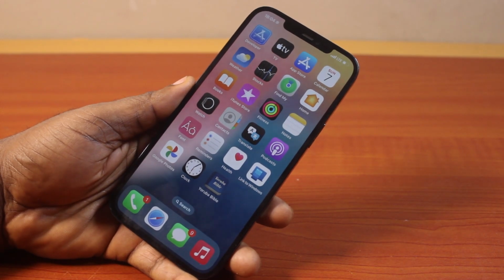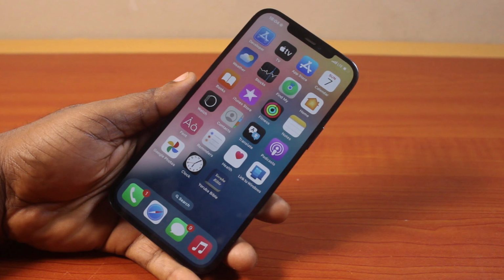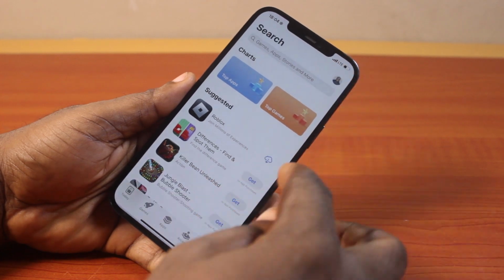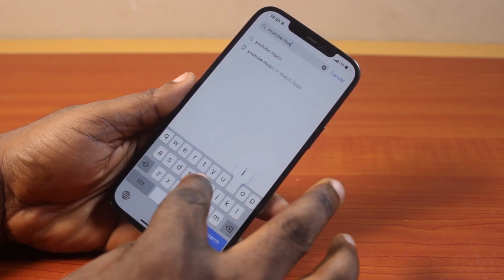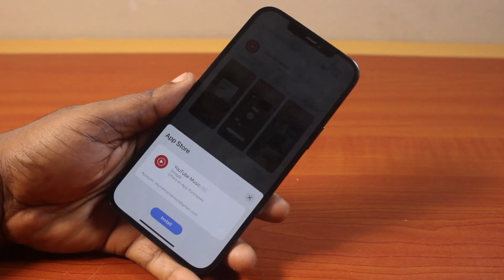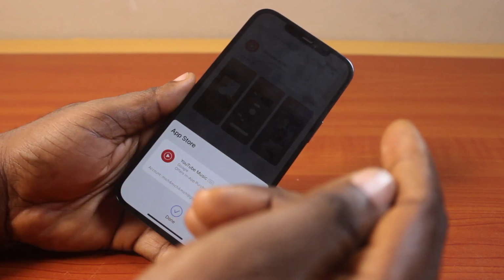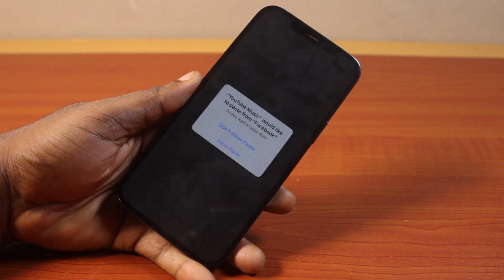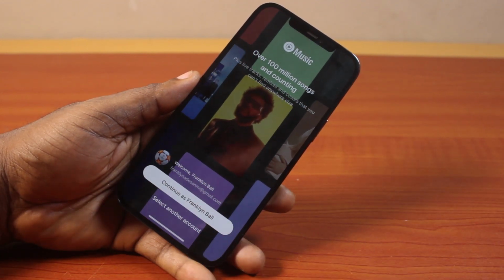How to Install YouTube Music on iPhone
Here is how to install the YouTube Music app on your iPhone. If the YouTube Music app is missing here you will learn how to install it on your iPhone on iOS 18.